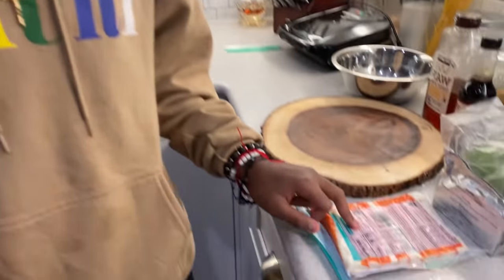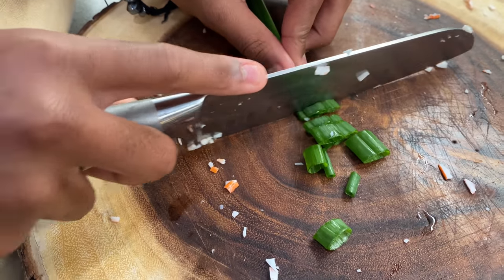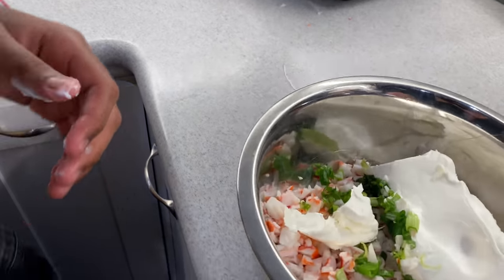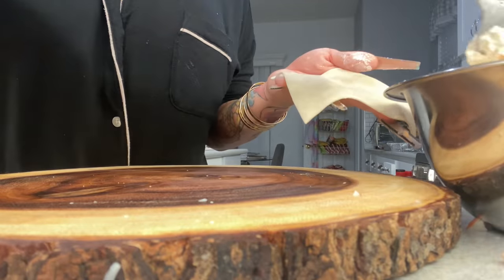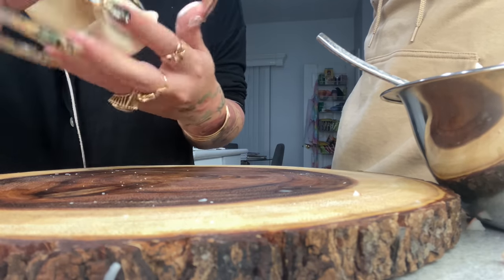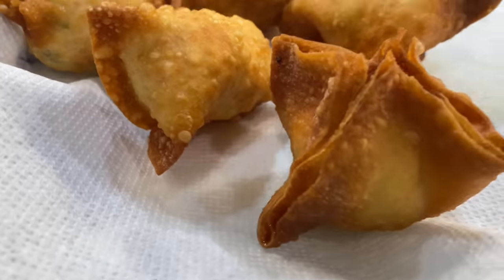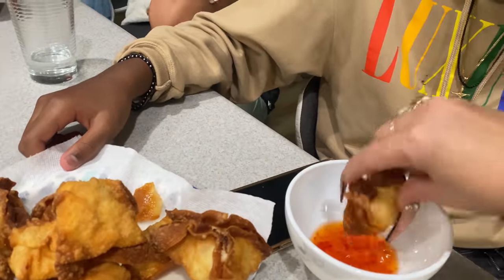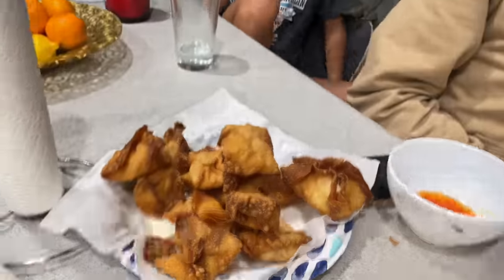JVaun Makes Crab Rangoons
J.Vaun has been finding some recipes that he wants to make for the fam.  Tonight JVaun makes us crab rangoons (filled with cream cheese & crab).

J.Vaun Makes Crab Rangoon